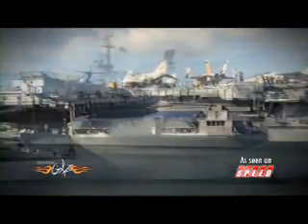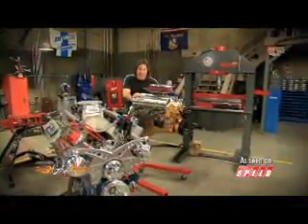Safety-Kleen on GEARZ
Safety-Kleen on GEARZ introducing there top of the line Re-refined Motor Oil, Eco Power.